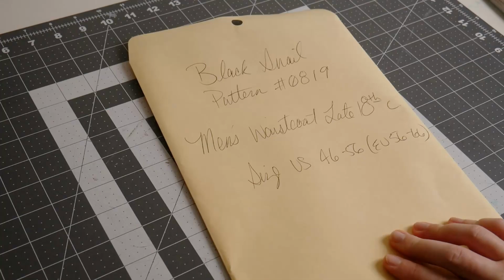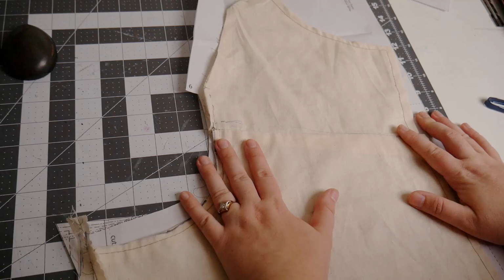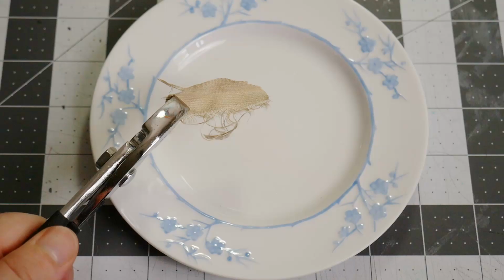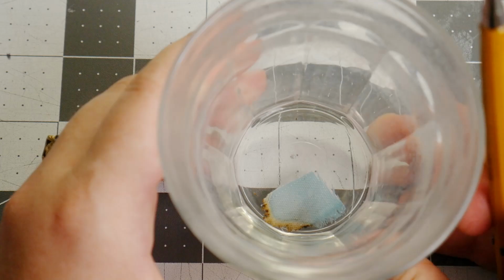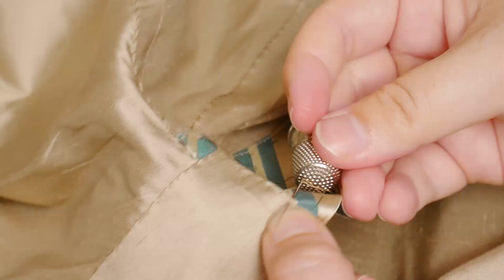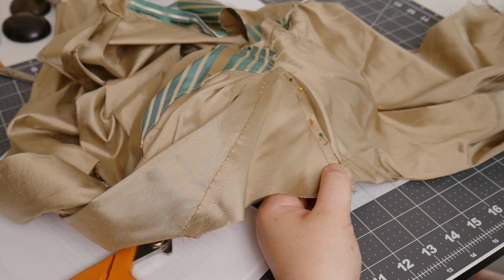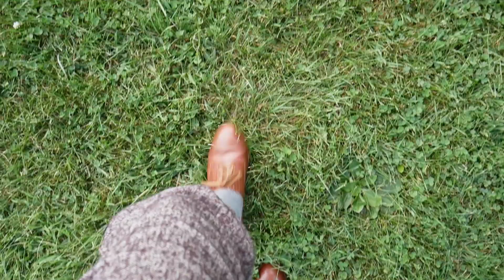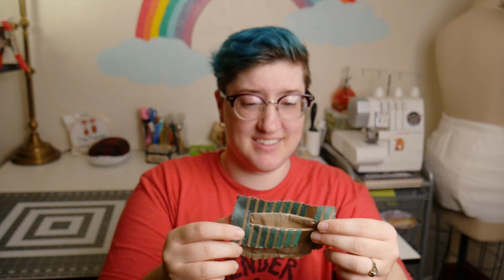New Chest, New Waistcoat - Sewing a Regency Silk Menswear Waistcoat After Top-Surgery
Wanna watch me sew a historically inspired Regency era waistcoat out of silk? Yeah you do. I'm feeling fantastic after top surgery 2.0 (details on that in earlier videos) and wanted to make a waistcoat to celebrate.

This is a part of CoSy 2022-- make sure you also go check out the neat videos other folx are making!

PS Sorry there's no cats in this one. I failed you all.

Pattern is from Black Snails.

Credits:
Music: By Aaron Parecki who did a really cool 100 days of music project!
Happy Song 1 by Frank Schroter
Bell sound: Bell, Candle Damper, A (H1).wav" by InspectorJ of Freesound.org